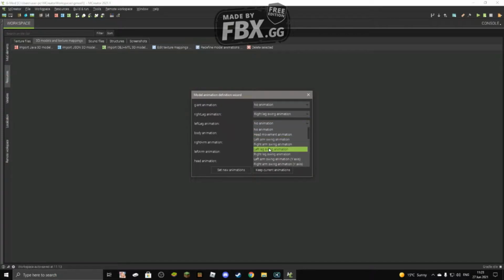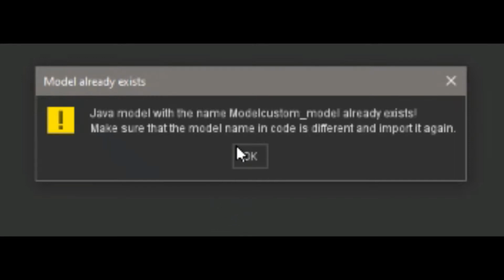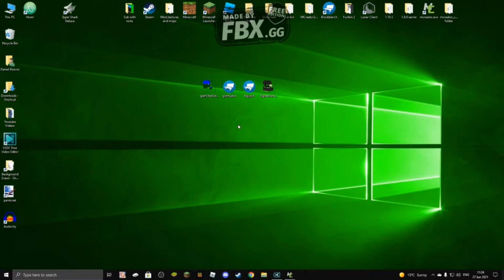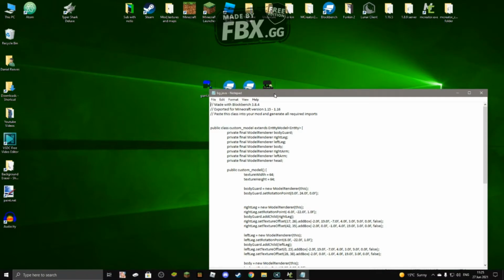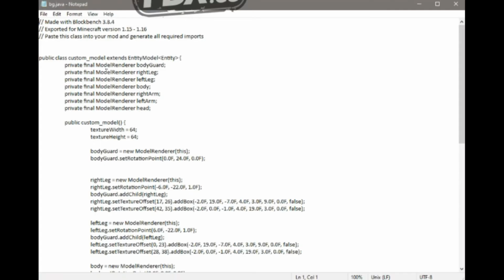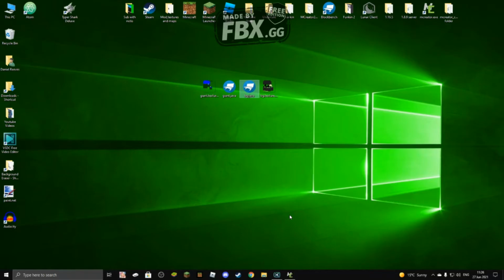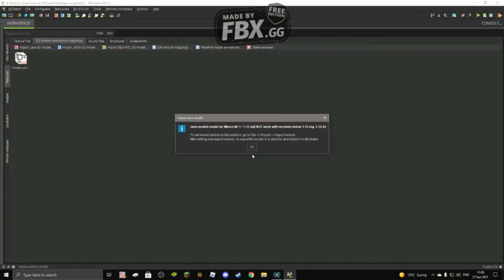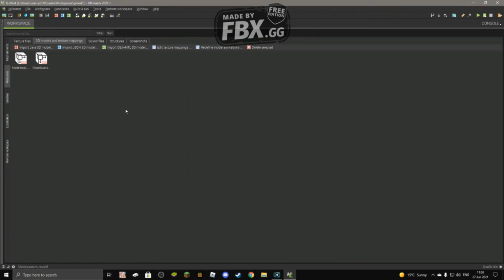How to fix the Modelcustom_model problem in MCreator